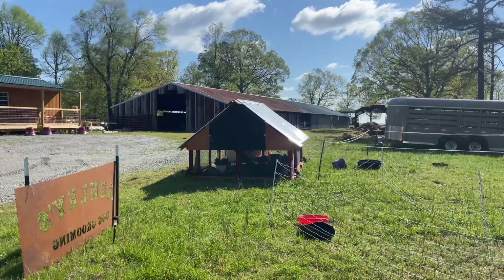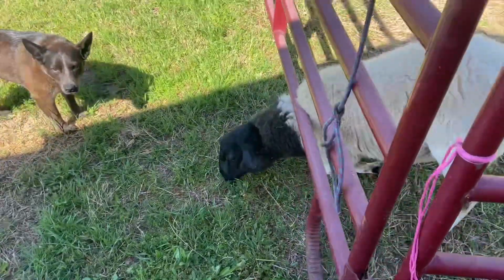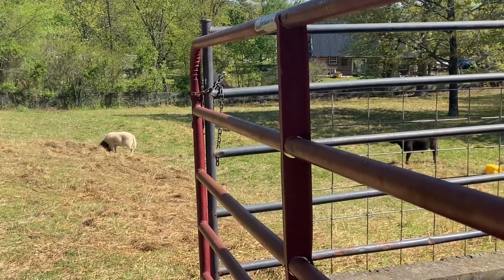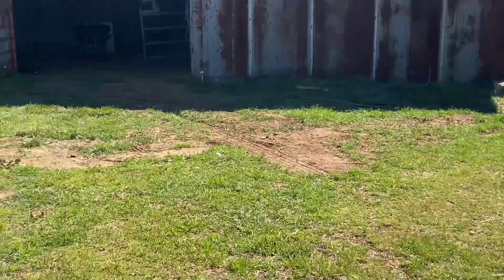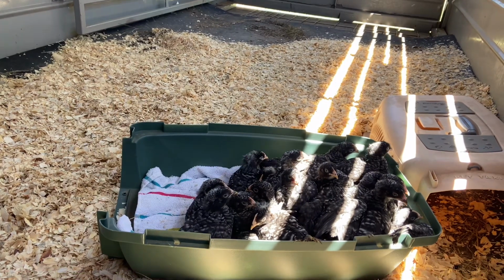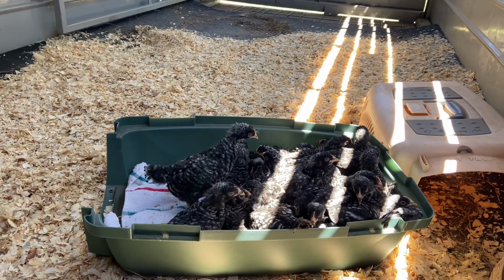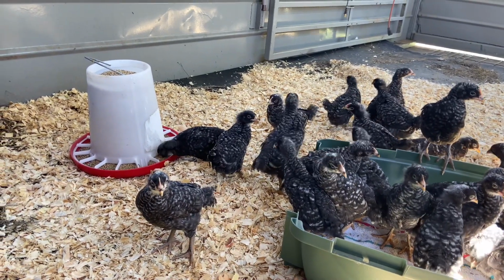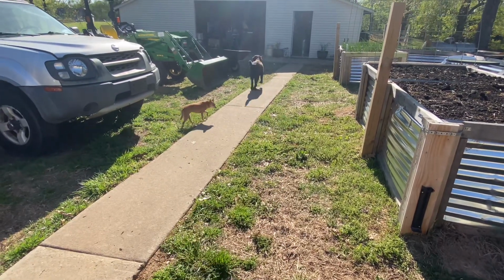Farm dynamics and chick moving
It’s a beautiful day after a cool storm. I’m getting much needed shuffling done around the farm. Things need moved to keep everybody healthy and happy as well as keeping a functional farm.

My name is Ashley. I’m so glad you stopped in today to say hi. This channel is about my adventures on my five acre homestead up in the ozarks of Arkansas. It took many sacrifices, tears, and beads of sweat to move across the country from Oregon to this beautiful slice of heaven on earth. And I sure hope you will stay awhile and watch us build this farm into a farm that feeds our bodies as well as our souls. Please make yourself comfortable and pull up a chair in my garden, my barn, and my home.